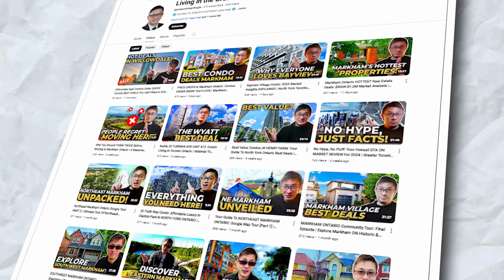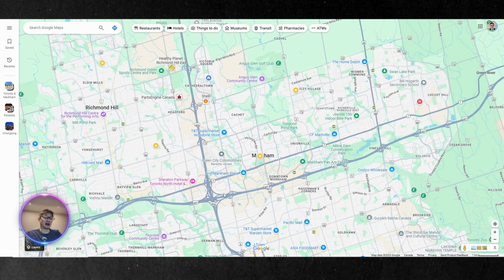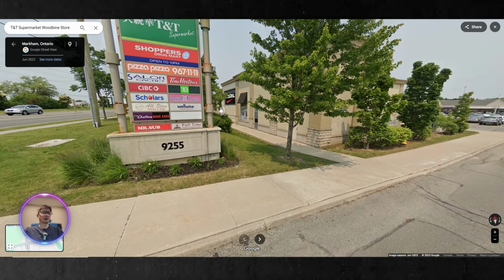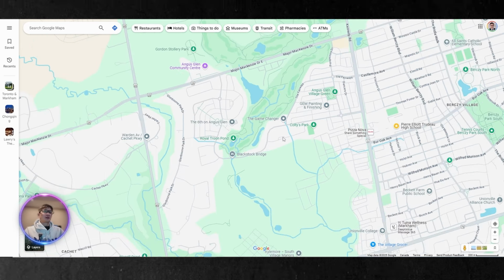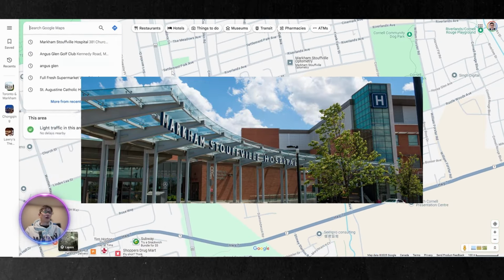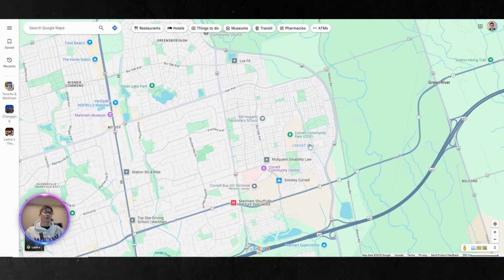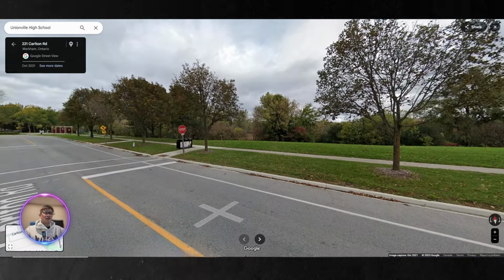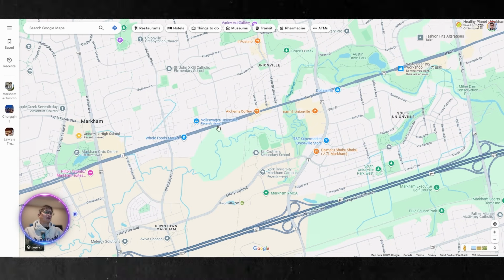MY TOP NEIGHBORHOOD: Living In Markham Ontario | Moving To Markham ON | Markham Ontario Homes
Are you thinking about moving to Markham Ontario? Let’s explore MY TOP NEIGHBORHOOD: living in Markham Ontario today!
Markham is one of the most vibrant and charming cities in Ontario. With its rich history, cultural diversity, and stunning neighborhoods, it's no wonder why so many people choose to call it home. Whether you’re looking for modern conveniences, historic charm, or a tight-knit community, Markham Ontario has something for everyone. Here are my top three neighborhoods that truly represent the best of living in Markham.
If you’re after a neighborhood that strikes the perfect balance between luxury and a family-friendly vibe, Angus Glen in Markham Ontario is hard to beat. Known for its impeccably designed homes and manicured streets, this community exudes elegance.
 Angus Glen in Markham Ontario is home to spacious, well-crafted houses with a mix of architectural styles, from traditional to contemporary. The nearby Angus Glen Golf Club is a standout perk, offering world-class courses where golf enthusiasts can spend their weekends.
There’s no shortage of top-tier schools, parks, and recreational facilities here. Plus, the newly built YMCA is perfect for families looking to stay active. You’re also just minutes away from major shopping centers and fabulous dining options. If you’re raising a family or crave a quiet, upscale community, Angus Glen is the right fit.
Looking for a neighborhood that feels like a close-knit community? Cornell in Markham Ontario delivers. Known for its walkability and thoughtfully planned streetscapes, Cornell is where suburban charm meets modern living. This neighborhood is designed with families in mind. Houses boast charming front porches, and its compact layout fosters a true small-town feel. Young families will thrive here, but it’s also a great spot for anyone who values a strong sense of community.
Unionville is the jewel of Markham Ontario. Known for its historic Main Street lined with boutiques, cafes, and charming heritage buildings, the charm of Unionville is unmatched. Strolling along Unionville’s Main Street feels like stepping back in time, yet you’re surrounded by all the modern conveniences you could need. From annual festivals to quaint shops and lakeside walks at Toogood Pond, there’s always something to enjoy.
Markham Ontario’s neighborhoods each offer their own unique charm and benefits, so there’s certainly no wrong choice here. Whether you’re drawn to the elegance of Angus Glen, the cozy community vibe of Cornell, or the historic beauty of Unionville, Markham Ontario has something to suit your lifestyle.
I’d love to help you make a smooth move to Markham Ontario!
🤔Thinking of Moving to The Greater Toronto Area?
00:00 - Intro to my top neighborhood in Markham ON
01:04 - My top neighborhood living in Markham Ontario
02:07 - Location of the neighborhoods in Markham ON
03:38 - Location: Victoria Square, Cathedratown, Cachet in Markham Ontario
07:23 - Best Pick #1: Angus Glen in Markham ON
09:19 - Best Pick #2: Cornell in Markham Ontario
13:20 - Best Pick #3: Unionville in Markham ON
15:56 - Best Pick #4: Downtown Markham Ontario
16:42 - Wrap up on my top neighborhood in Markham ON
If this is your first time to this channel, and you want to know everything about The Greater Toronto Area and the surrounding areas, then subscribe▶ and tap the bell🛎 for notifications, so you can be the first to know about the current market in The Greater Toronto Area 😁

If you're thinking about living in The Greater Toronto Area, or any other The Greater Toronto Area suburb, we'd love to help! We can help you navigate the The Greater Toronto Area real estate market. Just give us a call, shoot us a text, send us an email, or schedule a Zoom call, and we'd love to help you make a smooth move to The Greater Toronto Area!